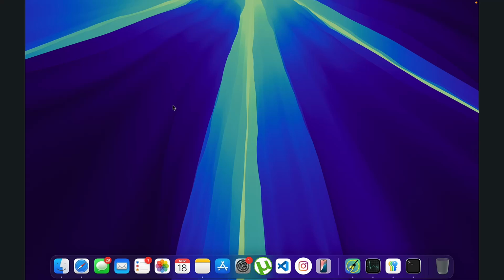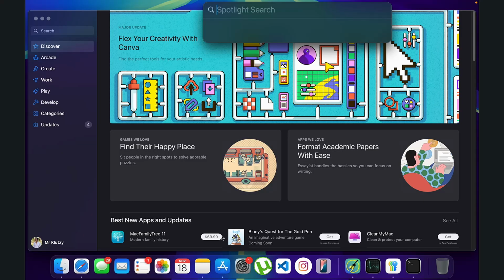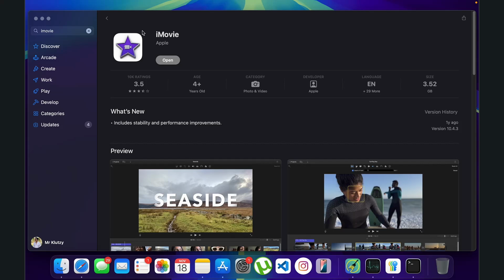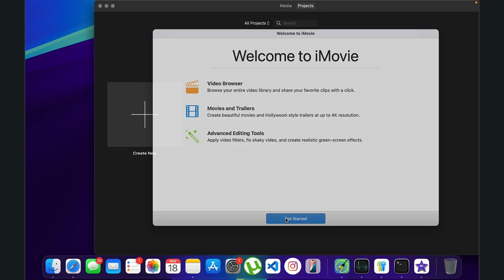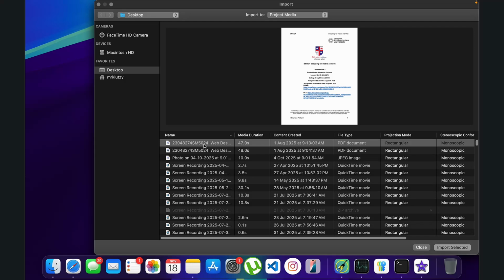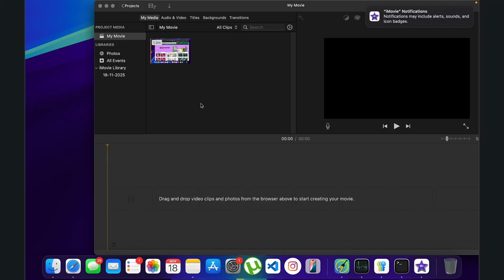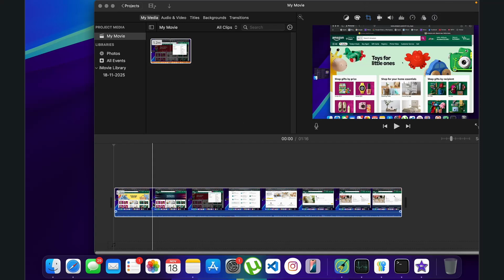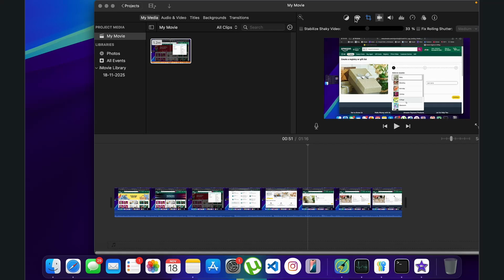How to Edit Video on MacBook (2026 Guide) | iMovie & Mac Video Editing Tutorial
Want to edit videos on your MacBook like a pro? This 2026 guide shows you step-by-step how to use iMovie and other macOS video editing tools to trim clips, add transitions, insert text, adjust audio, and apply effects. Learn how to combine multiple clips, add background music, and export high-quality videos for social media, YouTube, or personal projects.
This tutorial also covers common issues like “iMovie not opening,” “video export failed,” or “audio/video out of sync,” providing easy solutions for smooth editing. Perfect for beginners, content creators, and anyone looking to produce professional-quality videos on MacBook.
If you searched “edit video MacBook,” “iMovie tutorial Mac,” “Mac video editing guide,” or “how to make videos on Mac,” this video gives you the full, step-by-step solution.